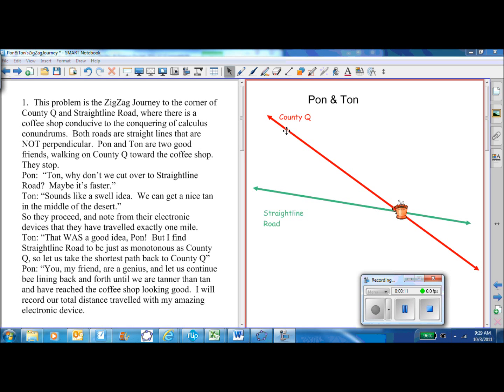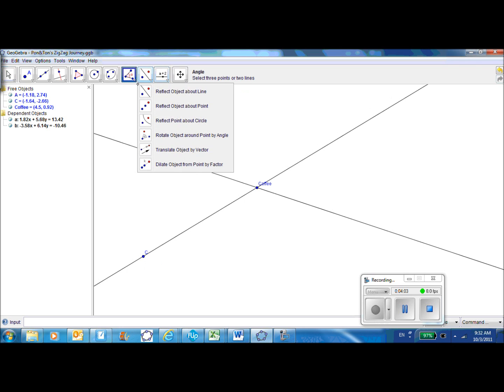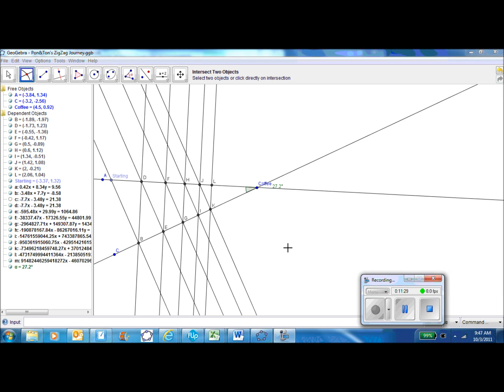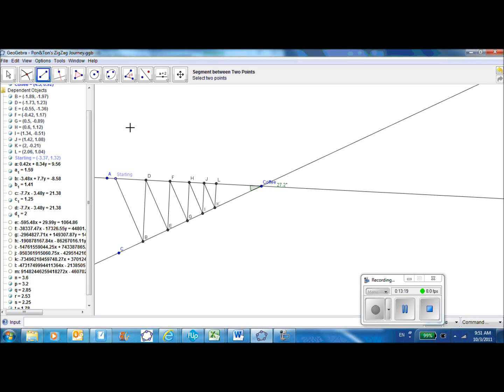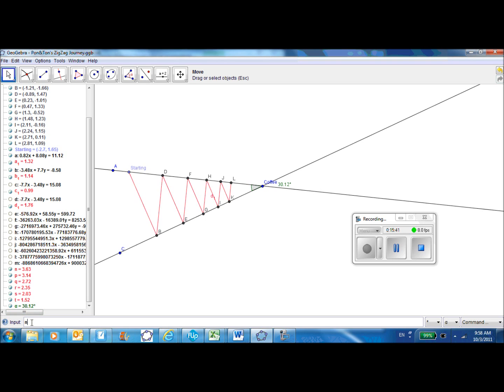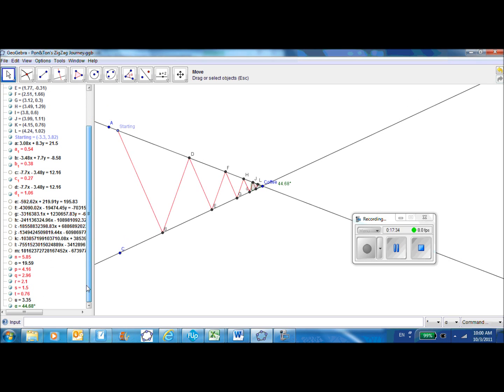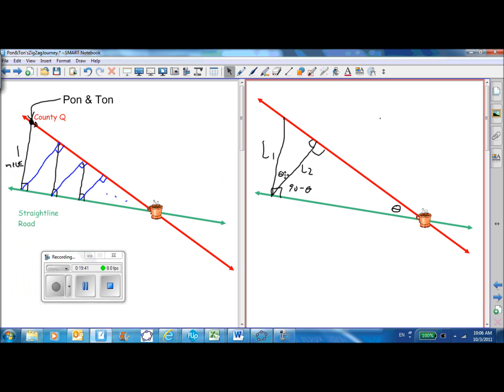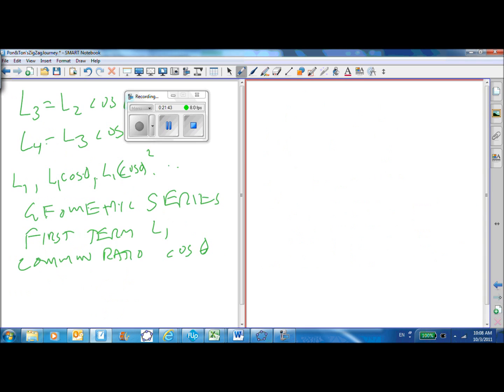Pon&Ton's ZigZag Journey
Hints for the First Quareter Review Pack #5